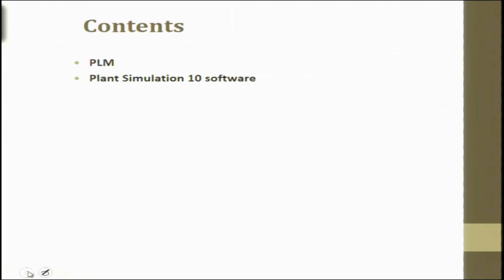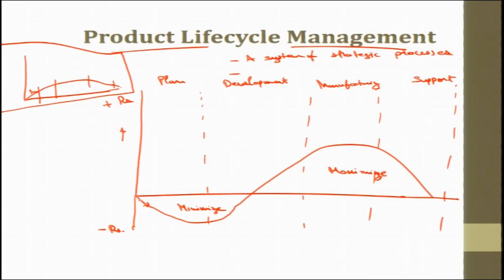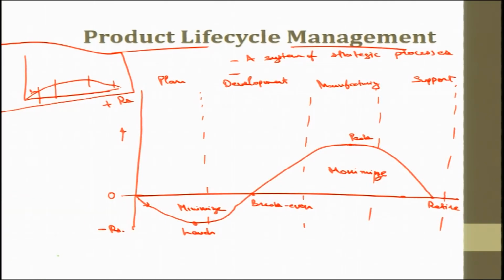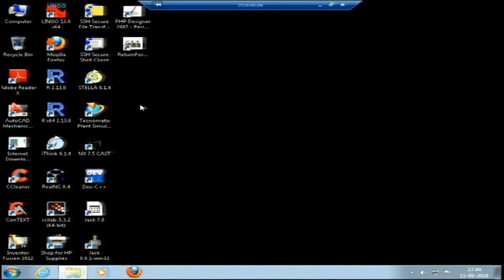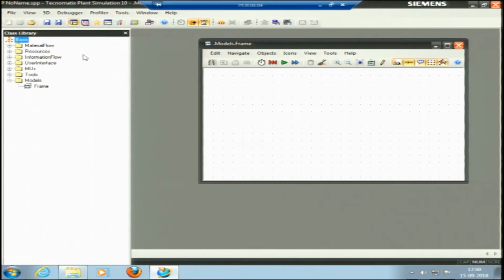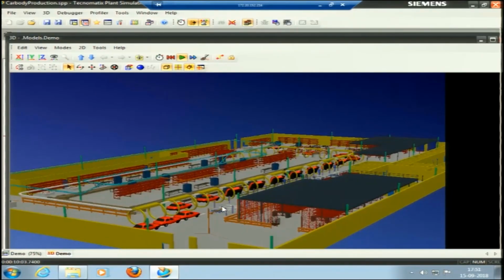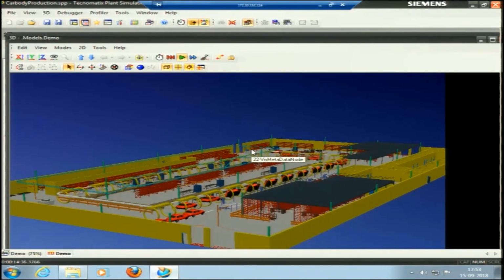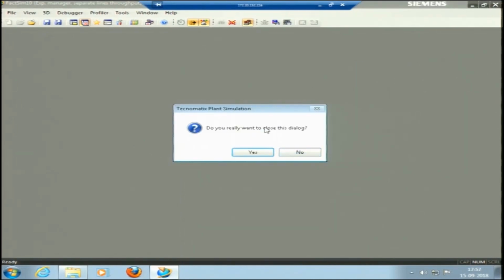Lec44: Laboratory demonstration; Plant Simulation (part 1 of 3)